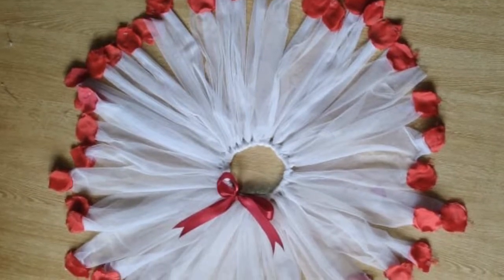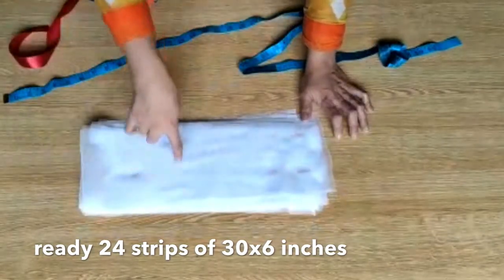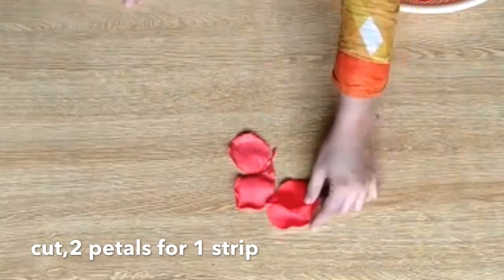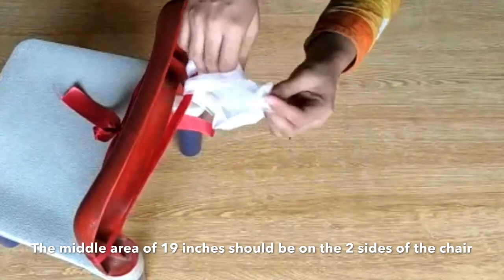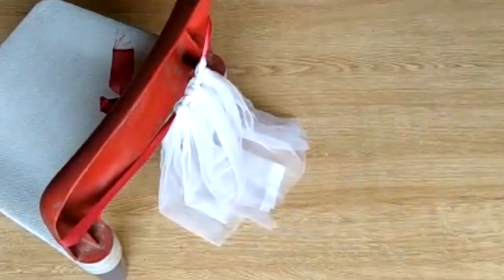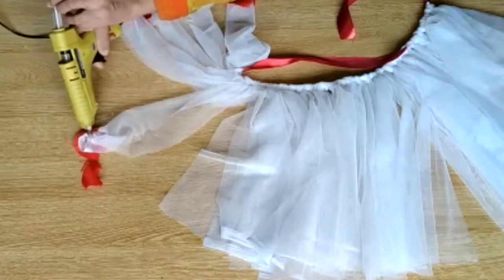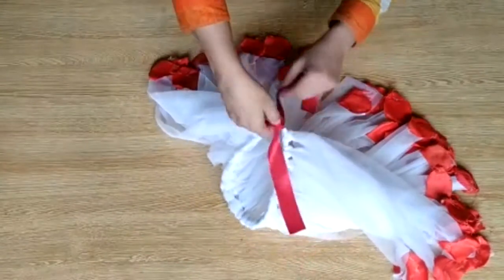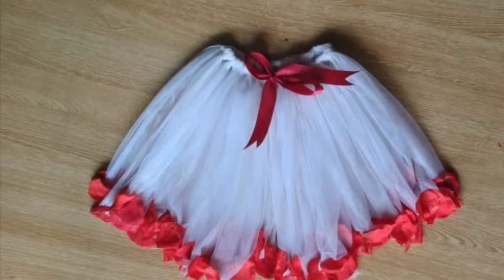Making of baby skirt/No sew